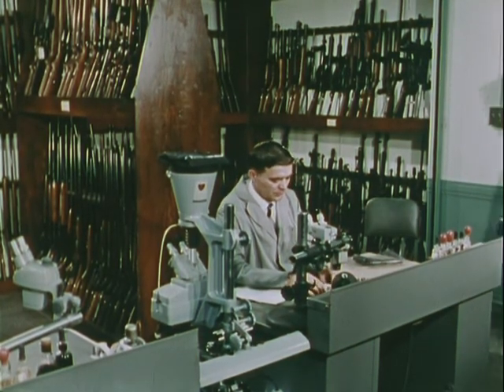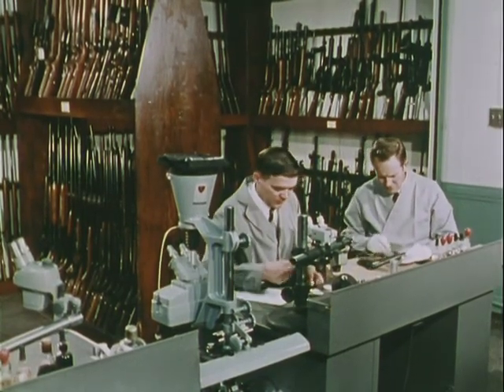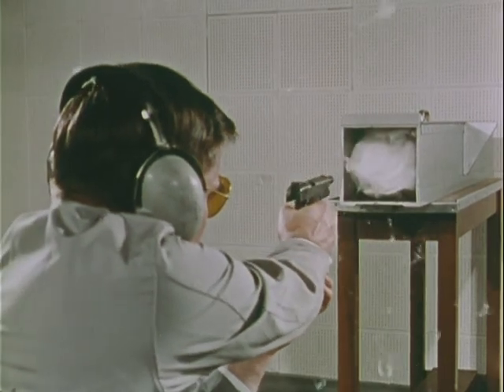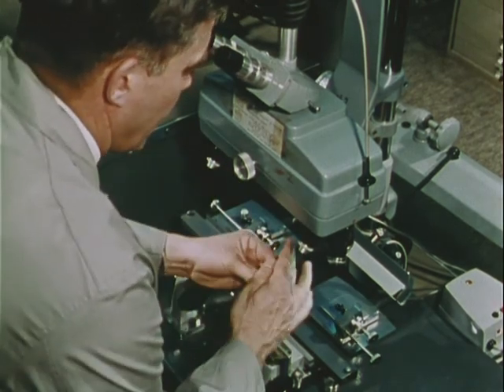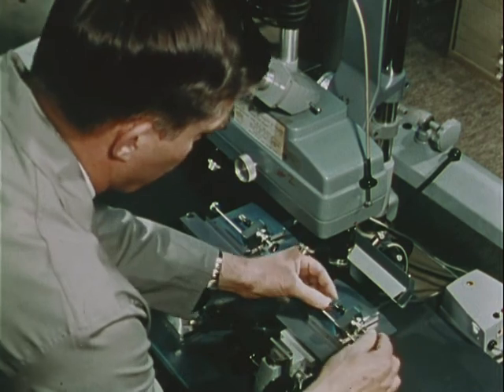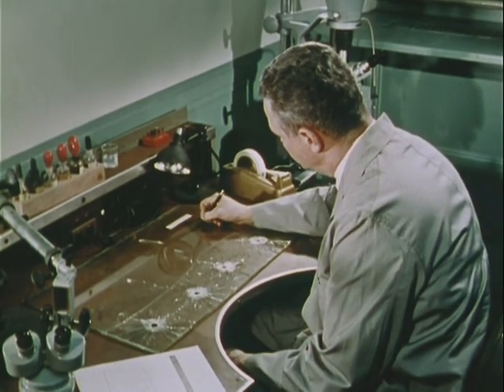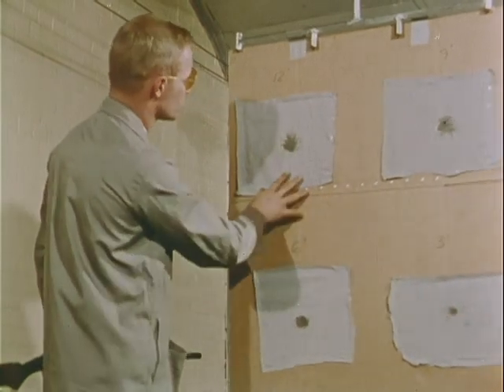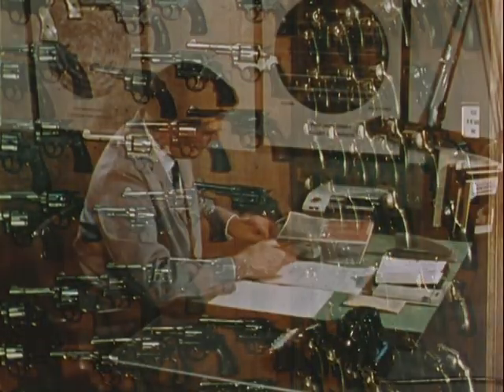FBI: Firearms Examination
"National Archives and Records Administration - ARC Identifier 12090 / Local Identifier 65.16 - FIREARMS EXAMINATION, ca. 1970 - ca. 1979 - Department of Justice. Federal Bureau of Investigation. (1935 - ). TRAINING FILM: Shows techniques and methods used by FBI firearms investigation unit in identifying, comparing, and examining bullets, cartridges, firearms, residue, fingerprints, and other evidence for possible identification of weapons used in crimes. -"